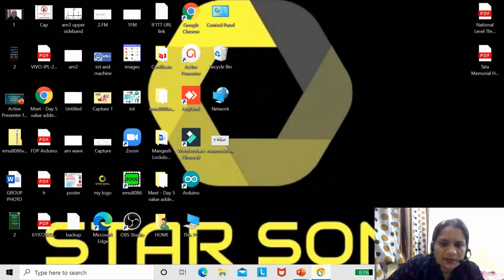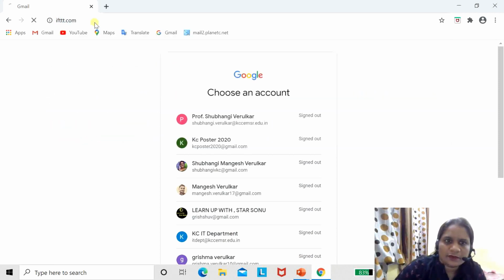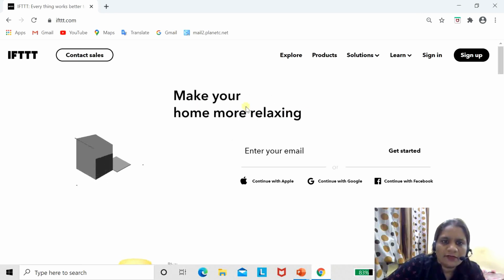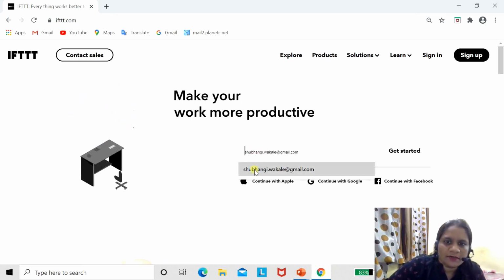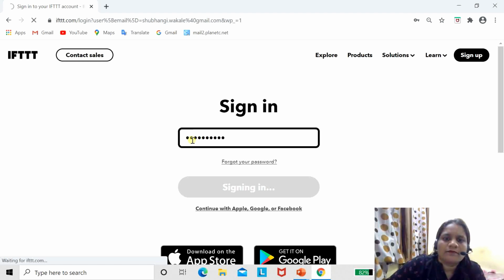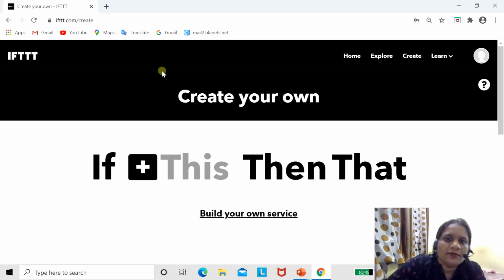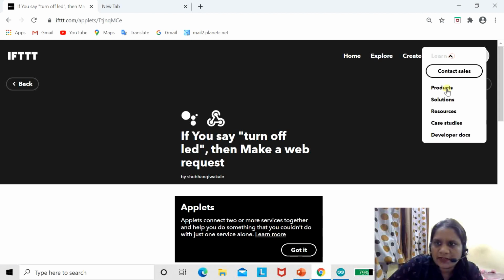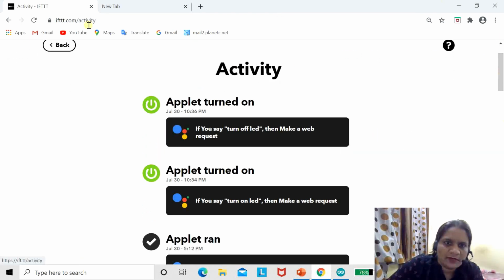LED CONTROL USING GOOGLE ASSISTANT (PART-2)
Led control using blynk and google assistant,In this video we can control led or any devices connected through relay can be controlled using blynk app (part 1)and through google assistant (part 2).
How to create IFTTT APPLET using GOOGLE ASSISTANT AND WEBHOOKS is explained here from scratch.

CREATED BY *SHUBHANGI VERULKAR*
EDITED BY *GRISHMA VERULKAR*